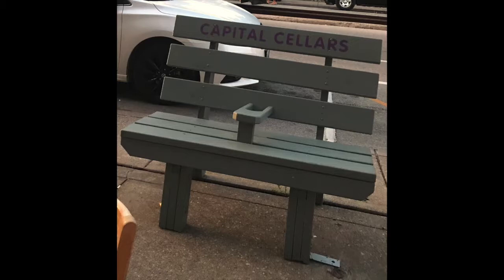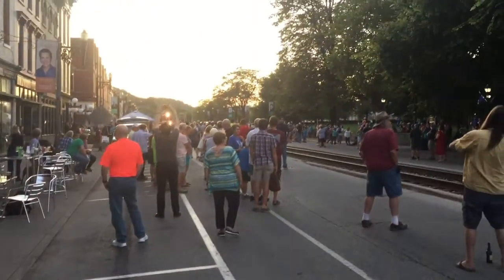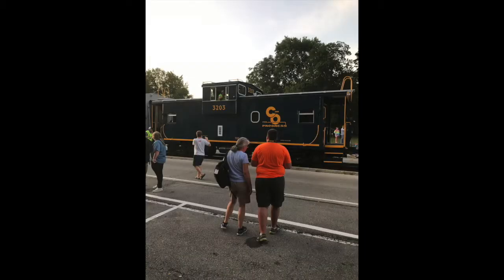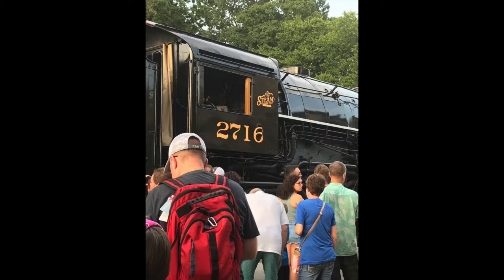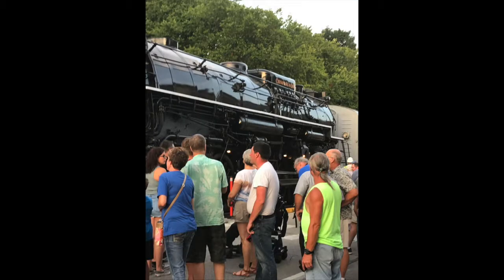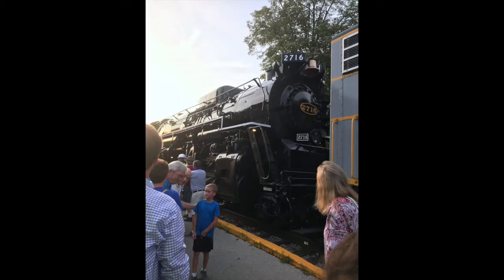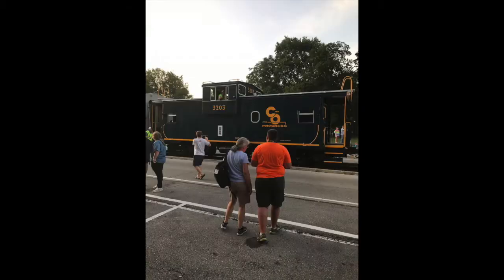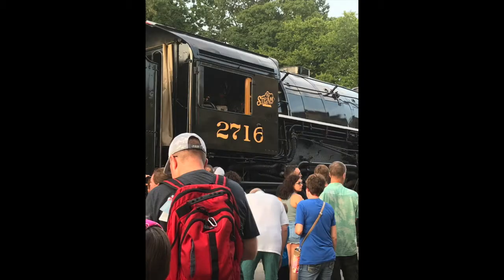2716 C&O Engine Adventure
A video speaking about the train that surprised us on a night out in Frankfort Ky.  The 2716 C&O engine will go on to do great things!

May you have fun times, safe travels and find that cheap diesel out on the road.
Because. everyone deserves a little R&R. See ya next week!